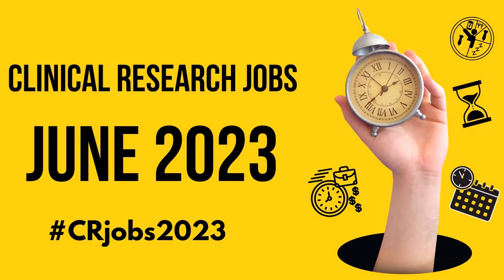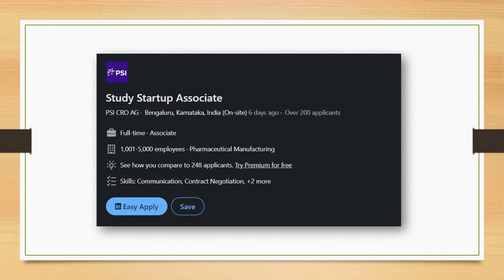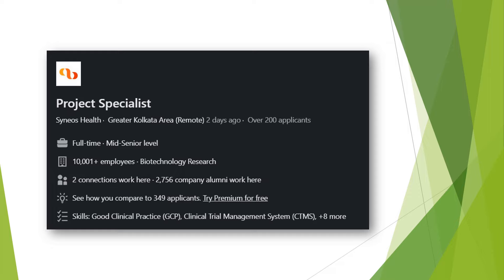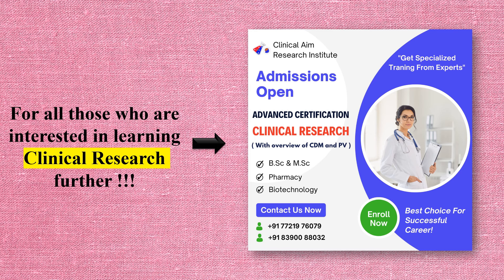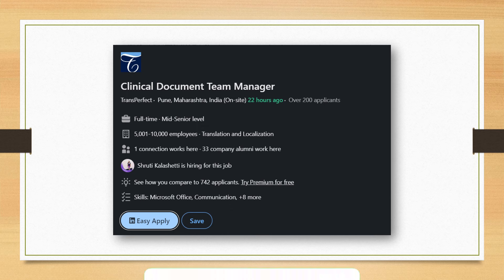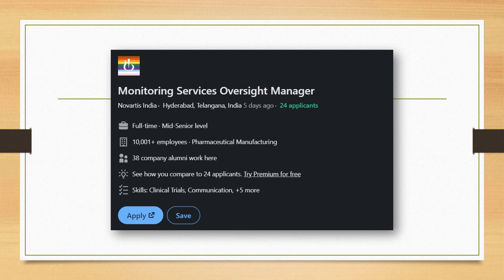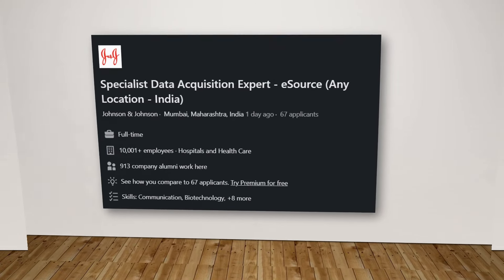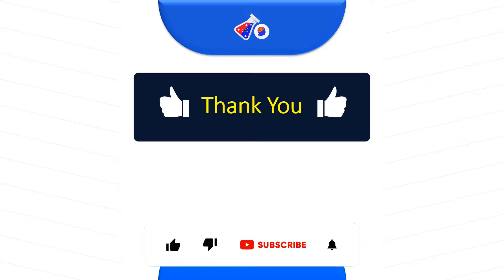Best jobs in JUNE 2023: Clinical Research Job Series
For enrolling in Advanced Certification in Clinical Research